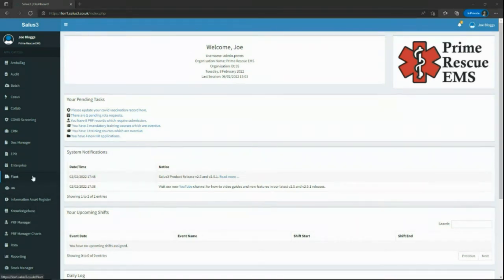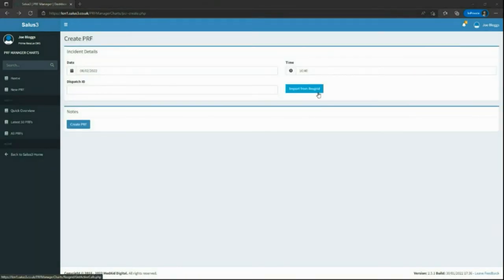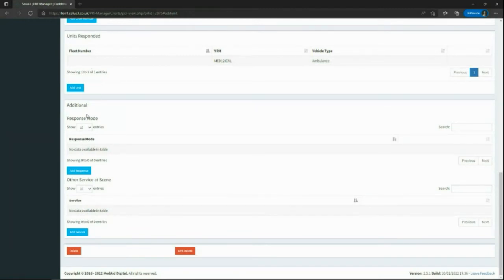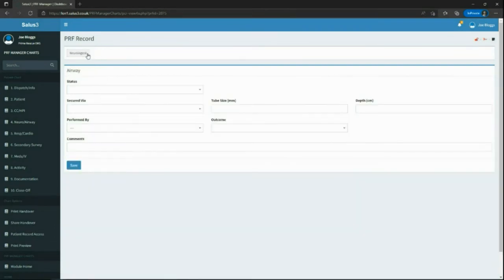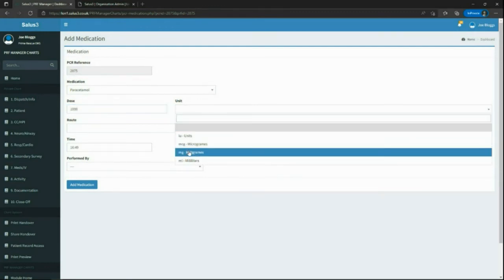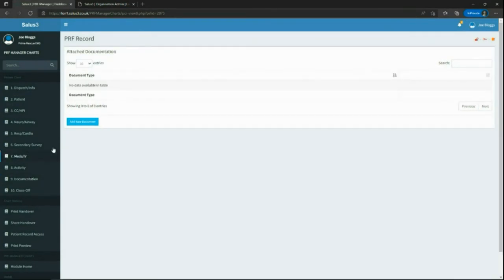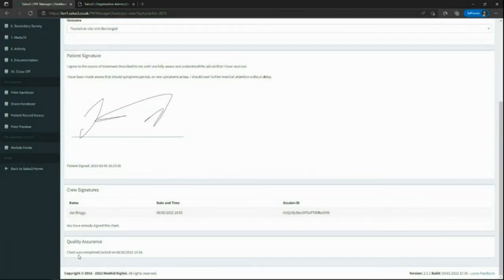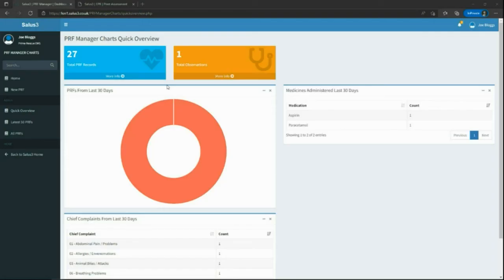Using PRF Manager Charts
Brief introduction and how-to on using the PRF Manager Charts module for electronic patient reporting.